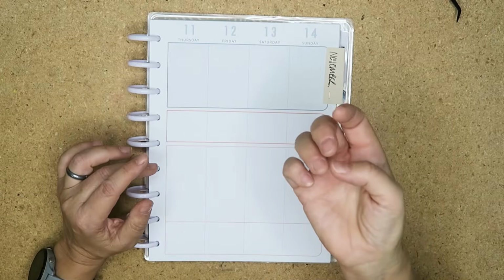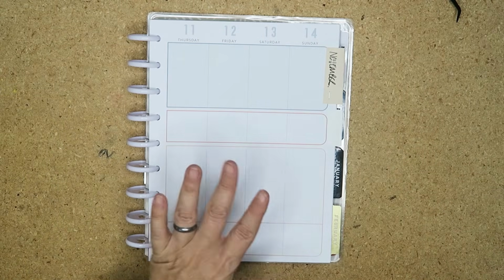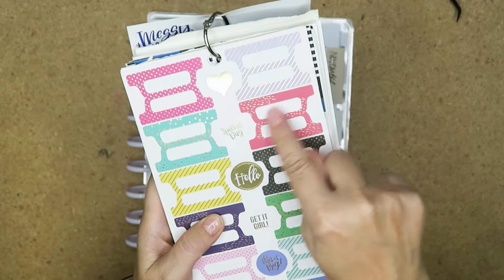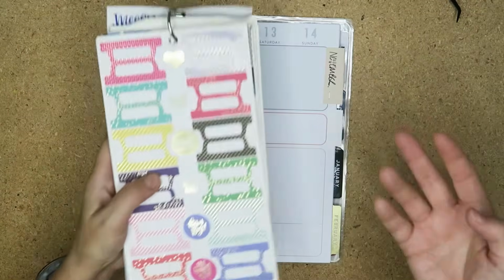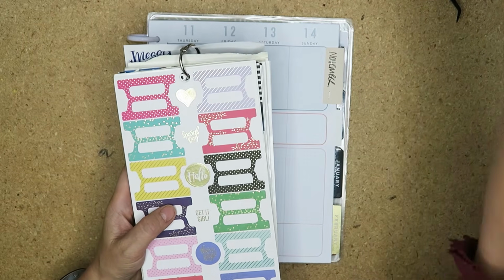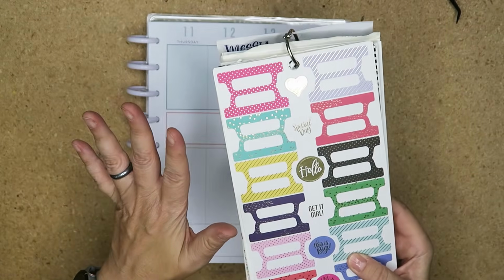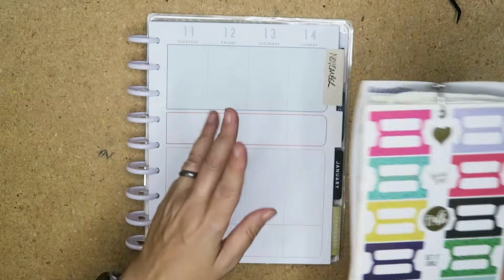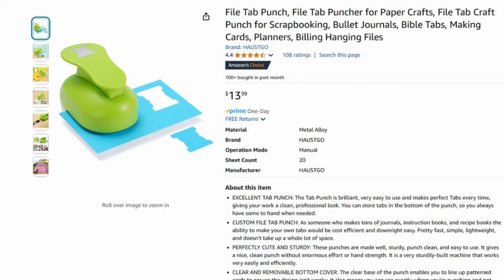How I Make Planner Divider Tabs │ 5 DIY Methods (No Fancy Tools Required)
Looking for easy DIY planner divider tabs? In this video, I share 5 beginner-friendly ways to make planner tabs using simple supplies — all techniques you can reuse in any planner or notebook.From budget methods to spending a few bucks there are a few ways to create these little monthly tabs. I just added some to my memory planner.

0:00 Intro
0:29 Folded Paper Divider Tabs (No Tools)
1:25 Pre-Made Avery Planner Tabs
2:25 Sticker & Cricut Divider Tabs
3:30 Tab Punch Divider Tabs
4:00 Circle Punch Planner Tabs
5:17 Print & Cut Planner Tabs

This video features the following products:
🛒 White Sticker Paper - Online Labels
🛒 Tiny Attatcher Tim Holtz
🛒 Post-It flags
🛒 Avery Clear Tabs
🛒 Teachers Rule big Happy Planner sticker book
🛒 Tab Punch
🛒 Fiskars 1.5" circle punch